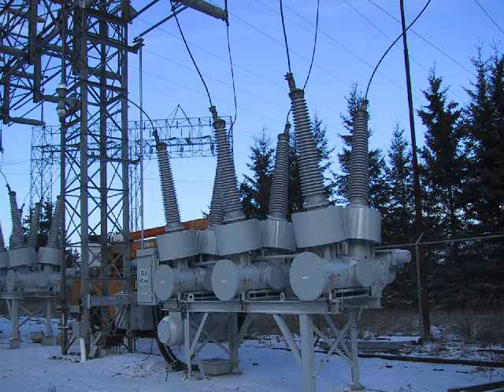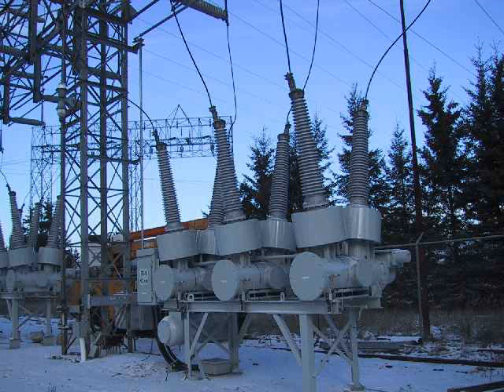Sulfur hexafluoride circuit breaker | Wikipedia audio article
00:00:54 1 Operating principle
00:02:25 2 Brief history
00:06:07 3 Design features
00:06:16 3.1 Thermal blast chambers
00:07:37 3.2 Self-blast chambers
00:09:08 3.3 Double motion of contacts
00:09:53 3.4 Comparison of single motion and double motion techniques
00:10:47 3.5 Thermal blast chamber with arc-assisted opening
00:11:41 4 Generator circuit breakers
00:12:58 5 High-power testing
00:13:36 6 Issues related to SFsub6/sub circuit breakers
00:14:38 7 Comparison with other types
00:16:27 8 See also
00:16:37 9 Notes

- Socrates

SUMMARY
Sulfur hexafluoride circuit breakers protect electrical power stations and distribution systems by interrupting electric currents, when tripped by a protective relay. Instead of oil, air, or a vacuum, a sulfur hexafluoride circuit breaker uses sulfur hexafluoride (SF6) gas to cool and quench the arc on opening a circuit. Advantages over other media include lower operating noise and no emission of hot gases, and relatively low maintenance. Developed in the 1950s and onward, SF6 circuit breakers are widely used in electrical grids at transmission voltages up to 800 kV, as generator circuit breakers, and in distribution systems at voltages up to 35 kV.
Sulfur hexafluoride circuit breakers may be used as self-contained apparatus in outdoor air-insulated substations or may be incorporated into gas-insulated switchgear which allows compact installations at high voltages.